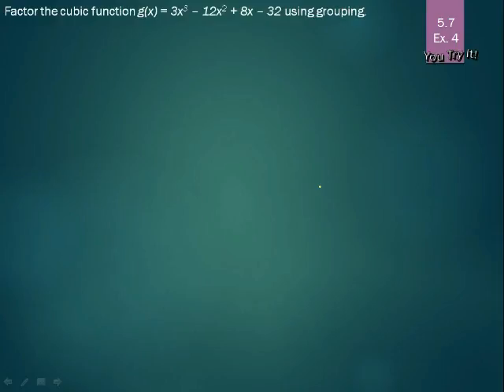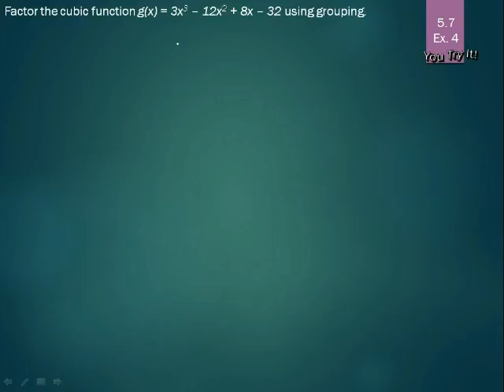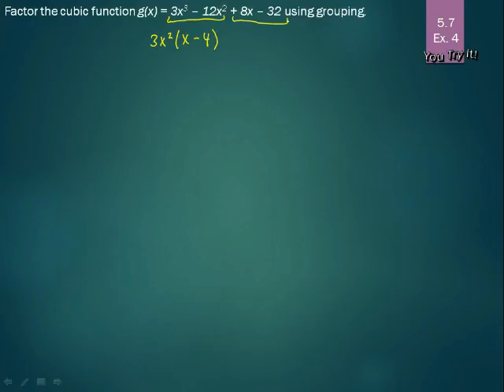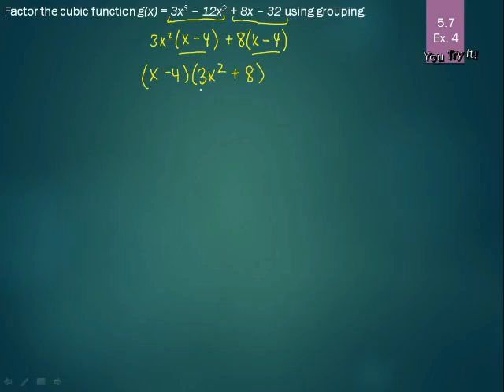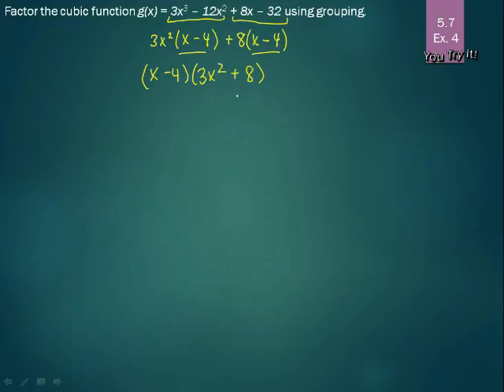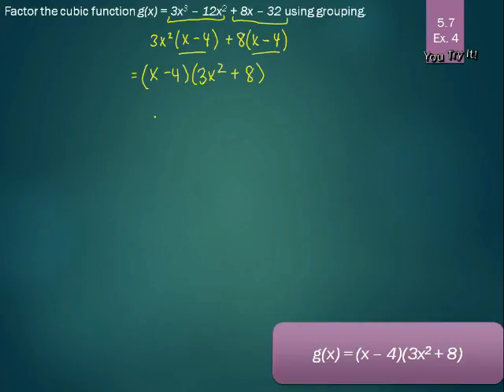5 7 4